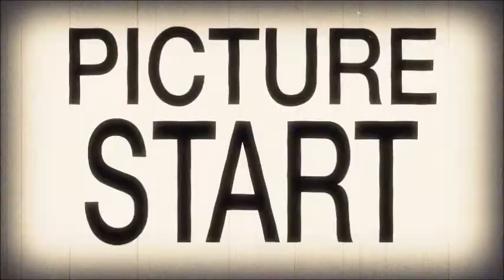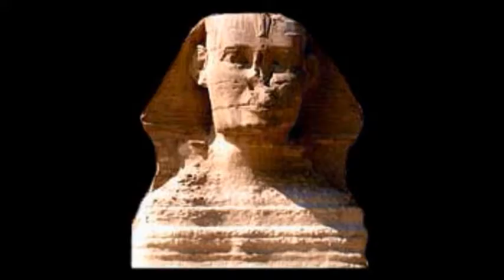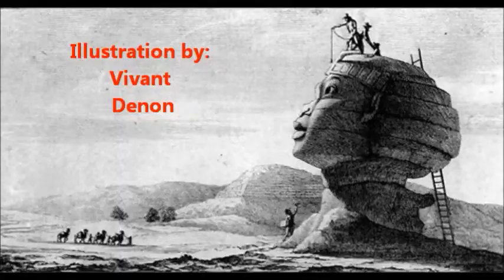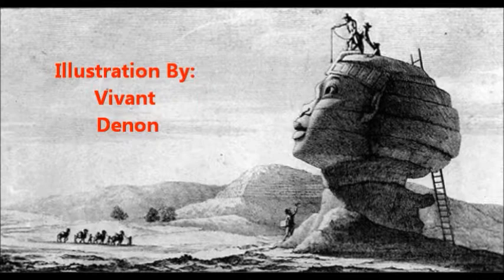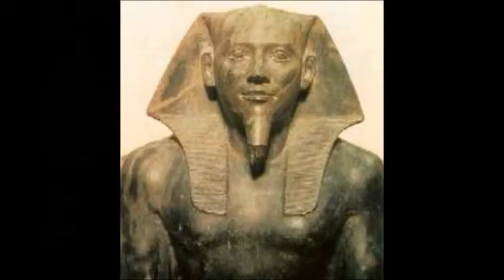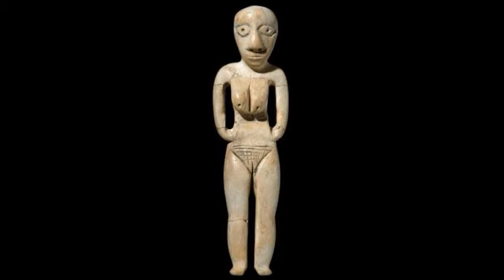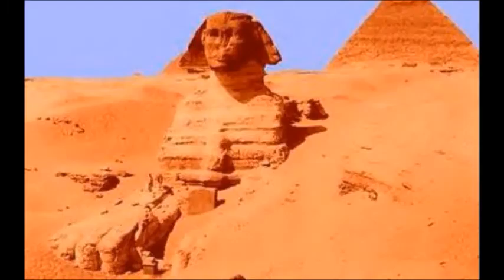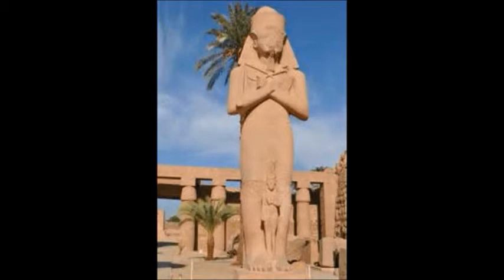Horemakhet: Sphinx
Video and narration By: Joia.

Kenny Kemet ( Januray 3,2012). Ashra Kwesi Speaks...Horemakhet ( The Sphinx). Kenny